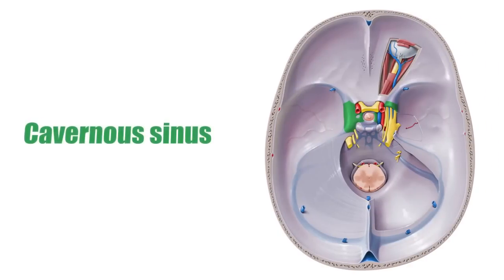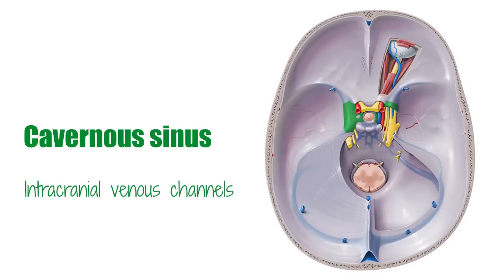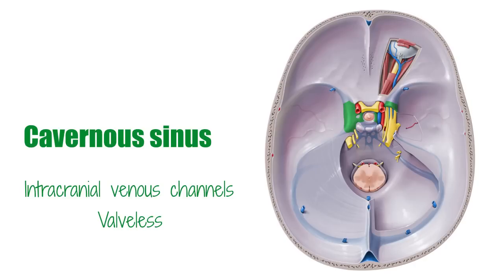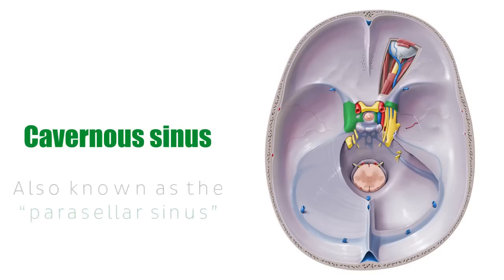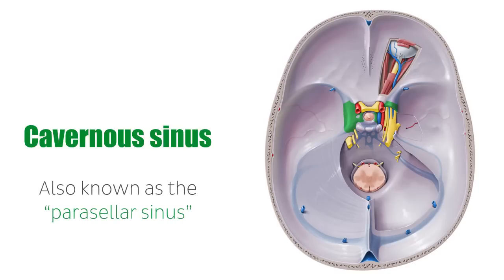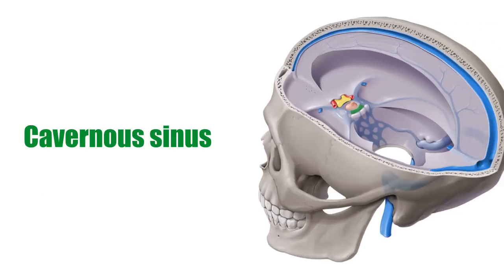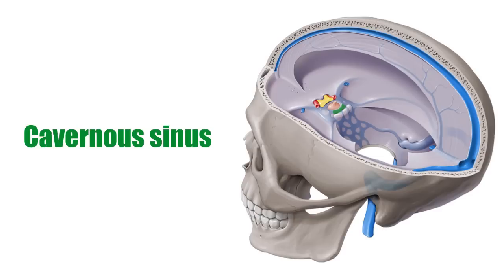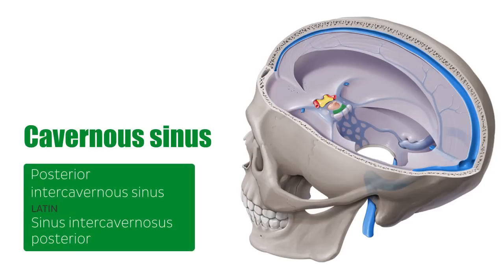Cavernous Sinus - Location, Drainage & Function - Human Anatomy | Kenhub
This video covers the anatomy of the cavernous sinus (lateral sellar compartment), its location, drainage and function. Test yourself on the dural venous sinuses with our quiz

Oh, are you struggling with learning anatomy? We created the ★ Ultimate Anatomy Study Guide ★ to help you kick some gluteus maximus in any topic. Completely free.

The cavernous sinus is a bilaterally paired collection of venous plexuses on either side of the sphenoid bone. It belongs to the dural venous sinuses and therefore receives and transports venous blood from the brain. Like the other dural venous sinuses the cavernous sinuses are valveless.

It is also called parasellar sinus, located on either side of the sella turcica of the sphenoid bone. The cavernous sinus is roofed by an inner layer of dura mater that continues with the diaphragma sellae covering the superior part of the pituitary gland.

The cavernous sinus is not only involved in the venous drainage of the brain, but also facilitates the passage of numerous vessels and cranial nerves.

In this tutorial we go over the most important aspects of the cavernous sinus:

- 0:10 what are dural venous sinuses?
- 0:45 location of cavernous sinus
- 1:13 passage of cranial nerves and arteries
- 1:51 cavernous sinus drainage and tributaries

Want to test your knowledge on the dural venous sinuses? Take this quiz

Read about the cavernous in greater detail with our free article, in order to reach a deeper understanding of this important structure of the head

For more engaging video tutorials, interactive quizzes, articles and an atlas of Human anatomy and histology, go